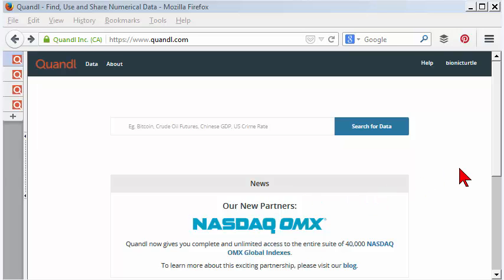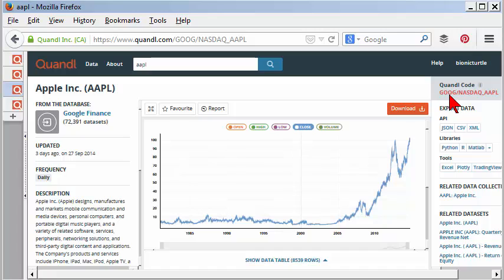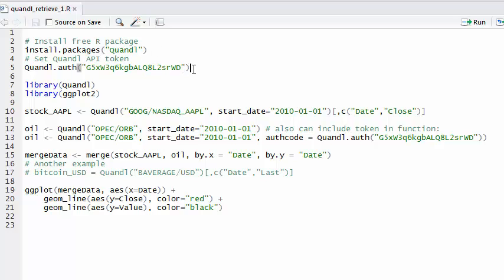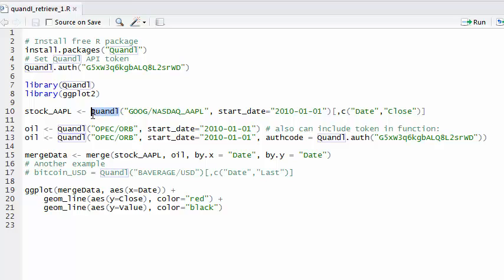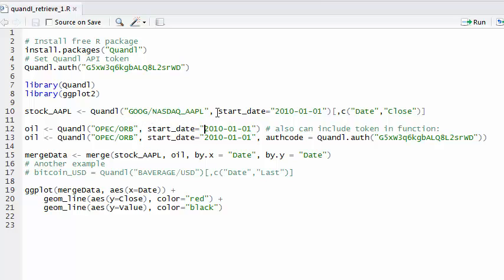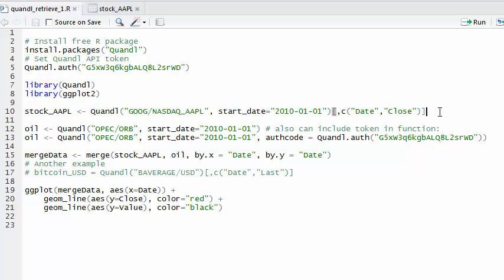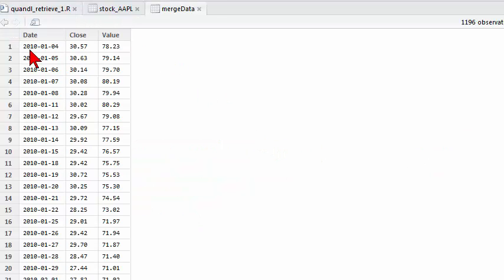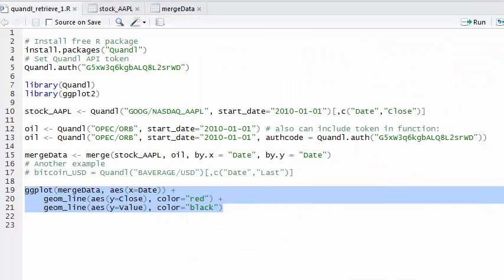R programming: Intro: Retrieve quandl.com data into R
This video is an introduction to quandl.com who has a slick and convenient API. For more financial risk management videos visit our